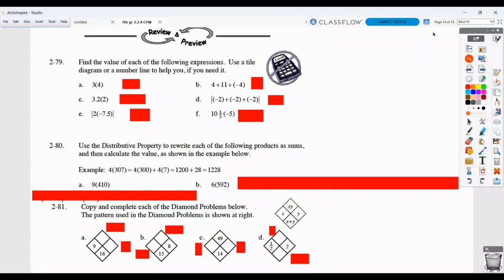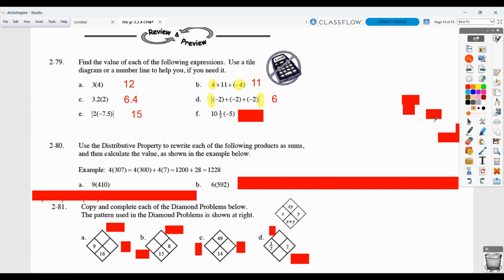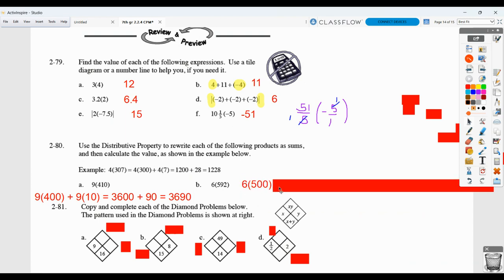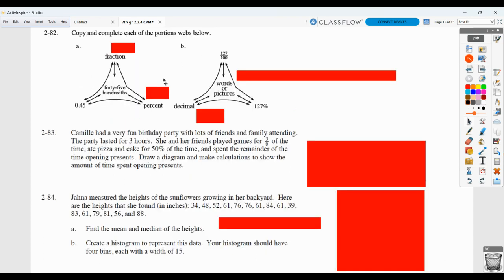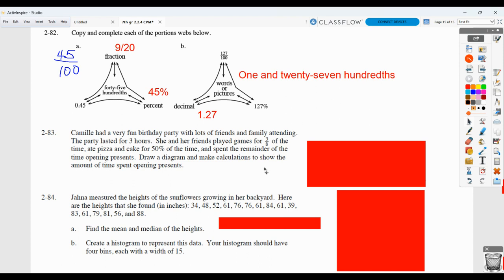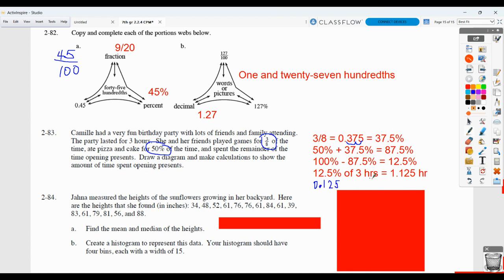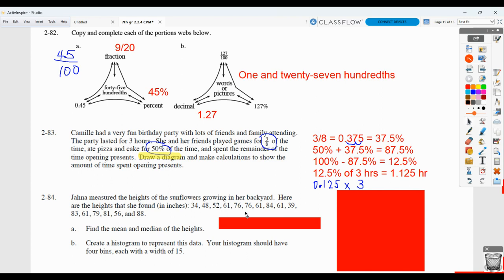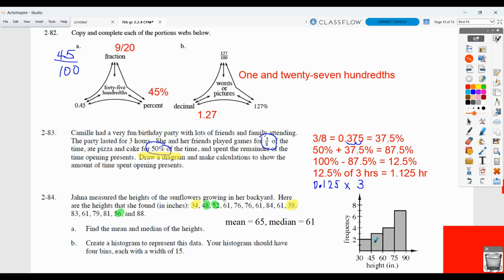7th gr CPM 2.2.4 HW corrections video (Core Connections 2)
7th gr CPM 2.2.4 Homework corrections video (Core Connections 2)